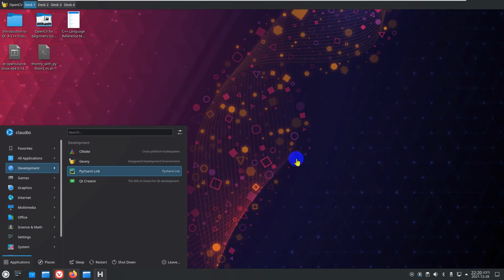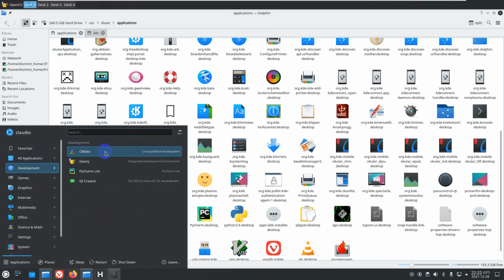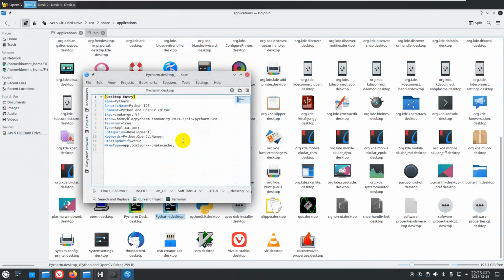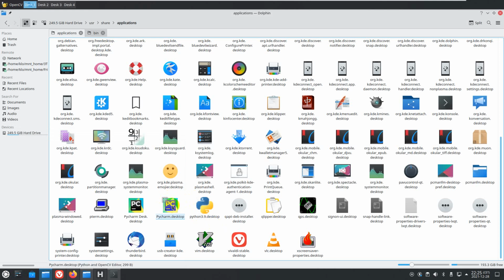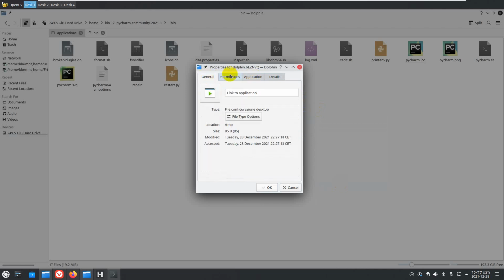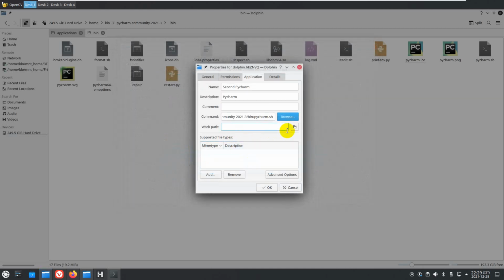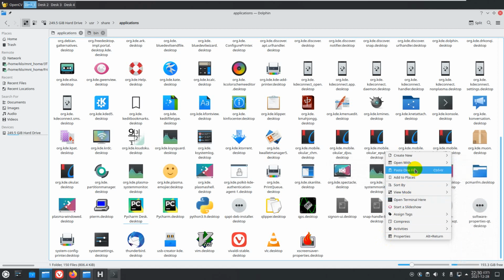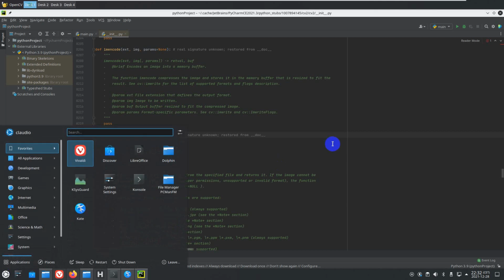Create an application .desktop file and make it appearing in specific category in Kubuntu Start Menu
Creating a .desktop icon accessible from the Start Menu in Kubuntu, requires a different approach than creating a .desktop file in traditional way, using a text editor. In kubuntu the Create Link option in Donphin help us to auto-generate these .desktop files.
This video shows all the steps to take for the generation of these files .desktop and adding the instruction to make the icon appear in the correct category.
Unfortunately the audio has some issue.